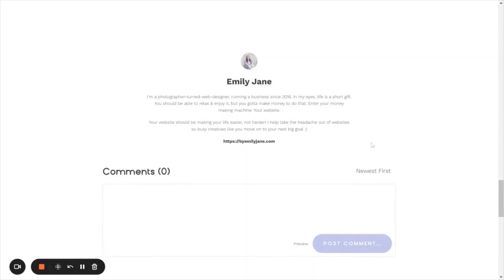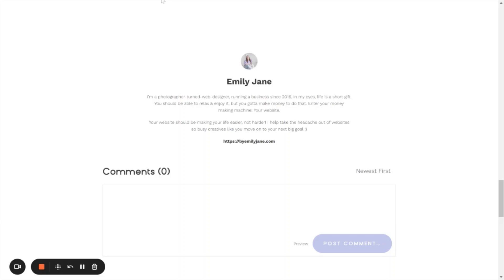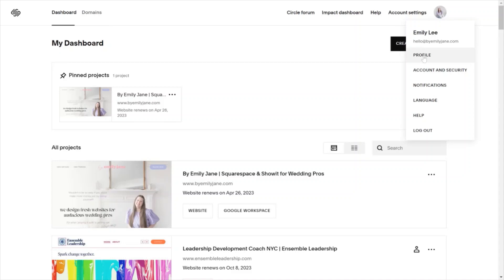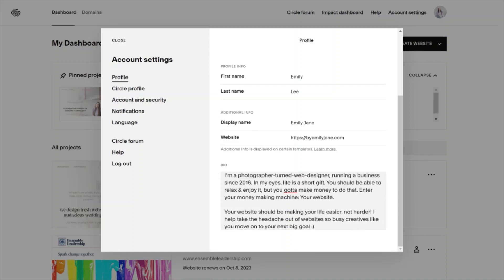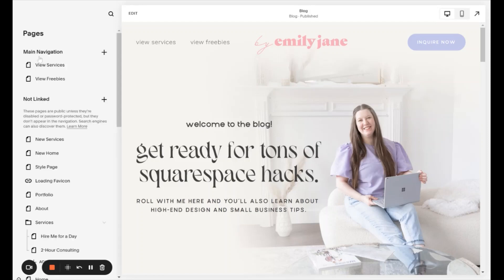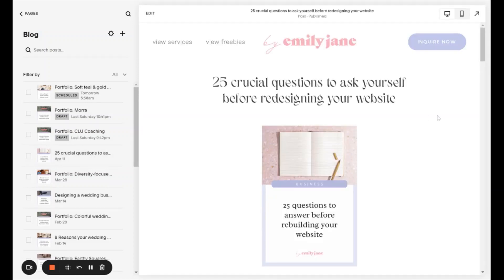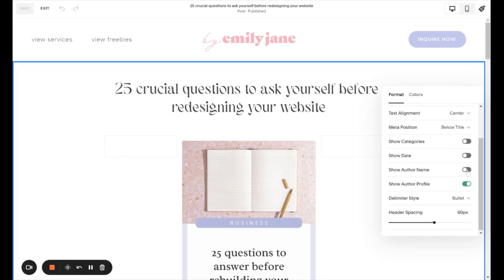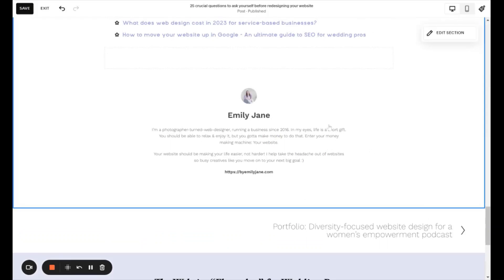How to add your author bio to Squarespace blog posts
TIMESTAMPS:
@0:00 - Why you might want an author bio on your blog posts
@0:55 - What the author bio looks like
@1:24 - Where to create your author bio
@2:23 - How to turn on your author bio under all blogs

I'm Emily, and I offer stress-free website design for busy creatives that helps you reach your next level faster

*FREE RESOURCE: 10 Ways to Customize Your SQSP Website, Without Using Code*